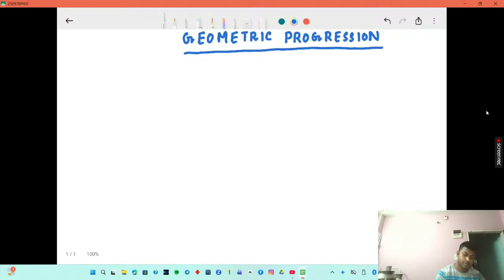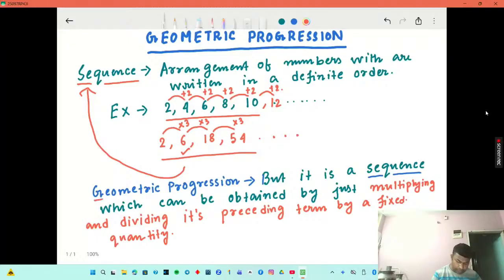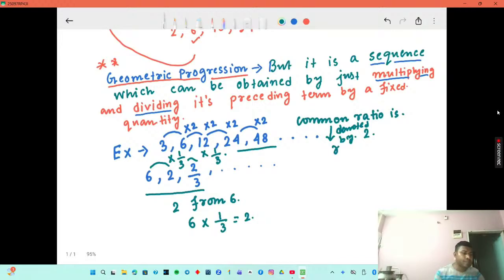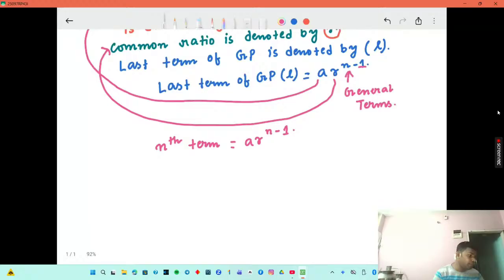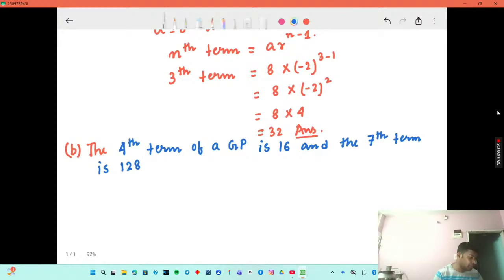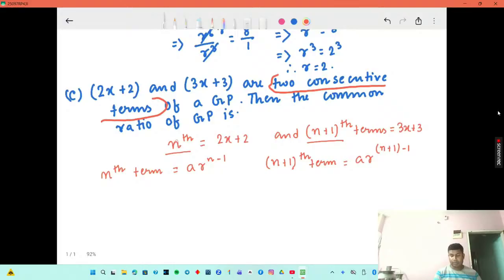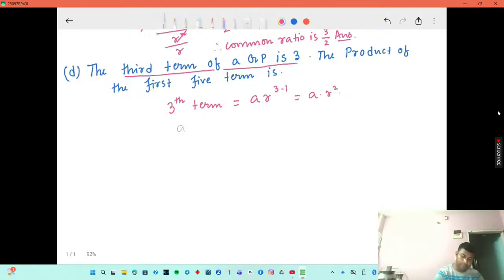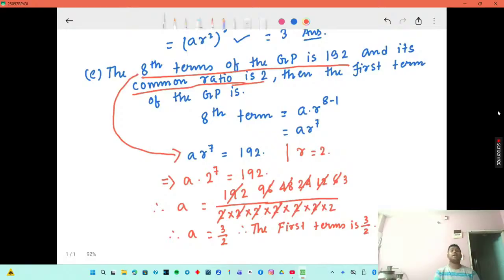GEOMETRIC PROGRESSION (GP) CLASS 10 ICSE